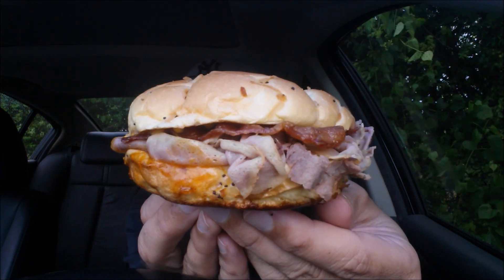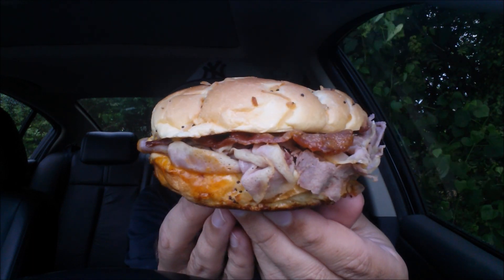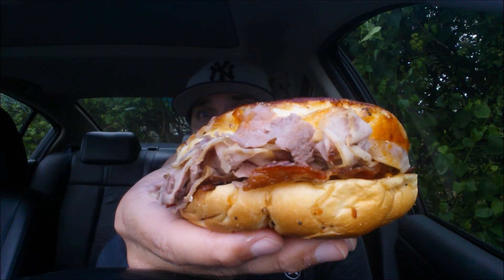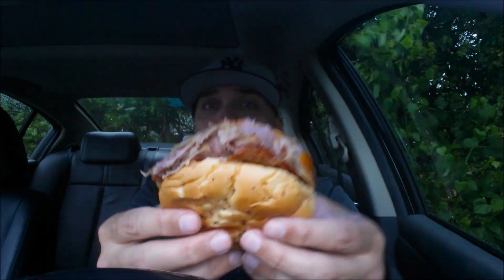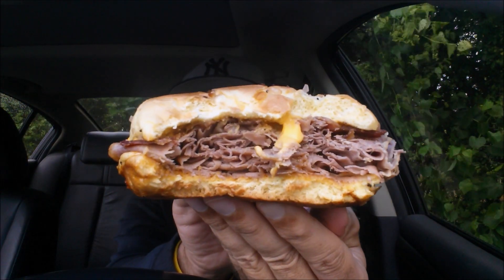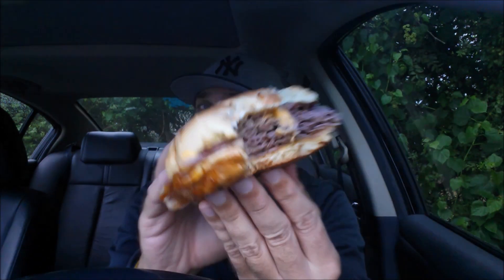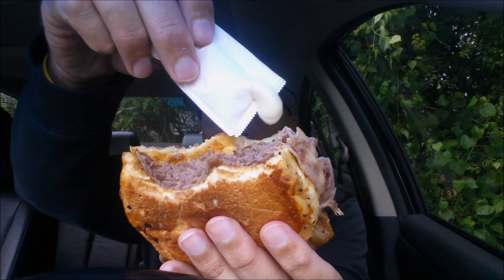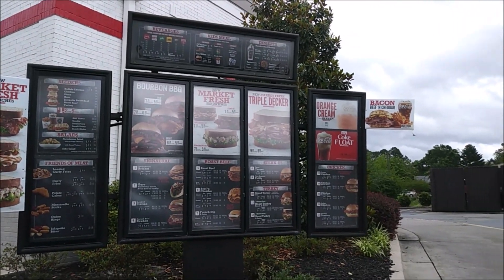Arby's® | Bacon Beef 'N Cheddar Sandwich Review! 🥓🐄🧀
Today I review the NEW Bacon Beef 'N Cheddar Sandwich from Arby's®!

The Bacon Beef ‘N Cheddar Sandwich features thinly sliced roast beef, pepper bacon, warm cheddar cheese sauce, and red ranch sauce on a toasted onion roll.

For a limited time, Arby’s is offering a deal where anyone can get two Bacon Beef ‘N Cheddar Sandwiches for $6.

Sounds like a winner to me but do I ENDORSE it?  Please watch and find out.